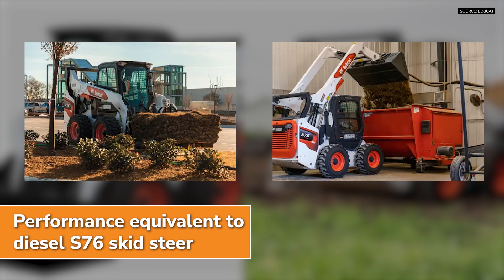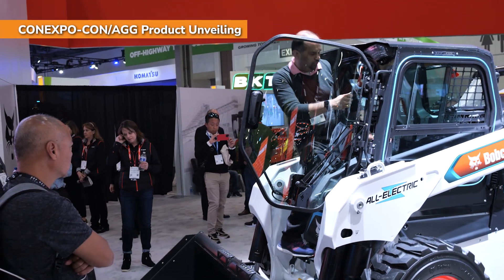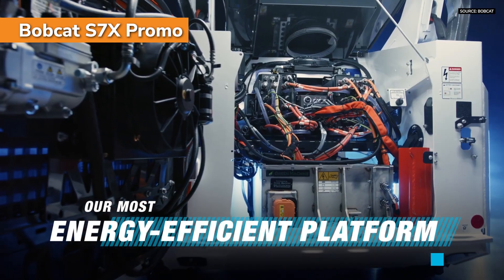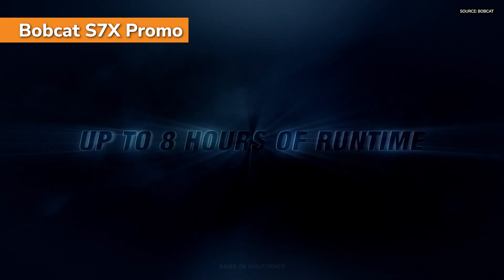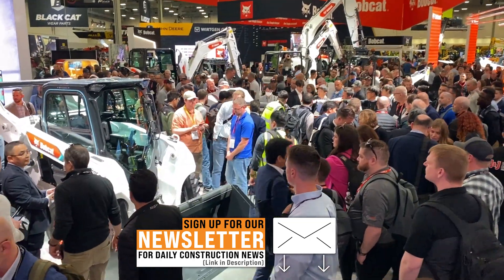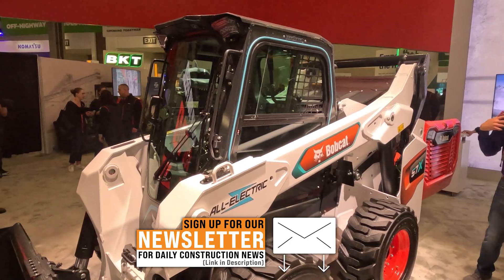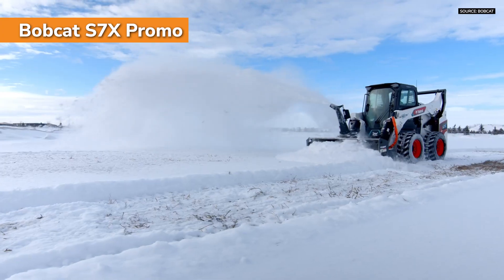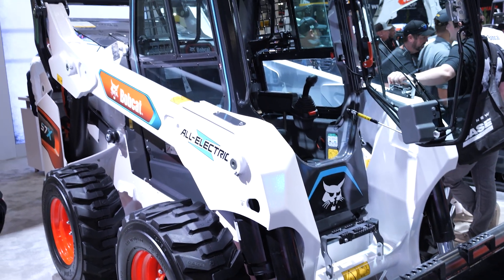Bobcat Unveils World’s First All-Electric Skid Steer the S7X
Continuing down a diverse path of innovation, Doosan Bobcat unveiled the world’s first all-electric skid-steer loader, the Bobcat S7X at ConExpo-Con/Agg 2023. The unveiling follows the release of the all-electric CTL, the T7X in 2022. Nearly 95% of the parts on the two machines are identical except for the undercarriage. In addition, due to the drive difference in turning wheels versus rotating tracks, the S7X gets up to 8 hours of runtime on a fully charged battery. The public was given its first look at the S7X during a press event at ConExpo 2023 alongside the concept vehicle, the Bobcat Rogue X. Presented as a prototype at the show, no timeline was set for the availability of the S76, though it is clear it is not far from moving into production and may be seen on dealer floors as early as late this year.